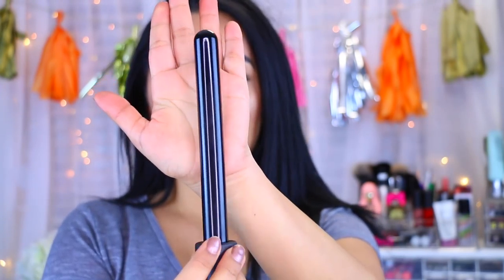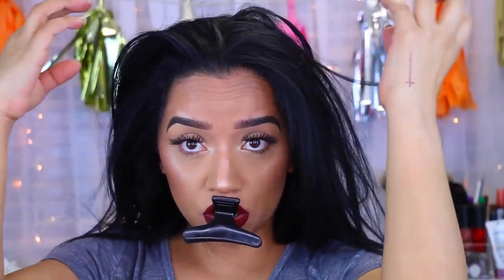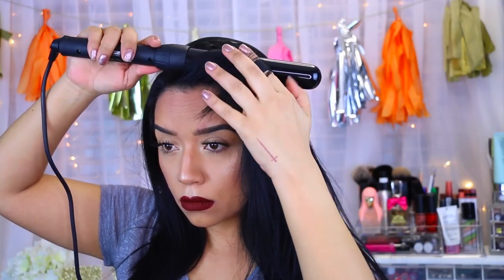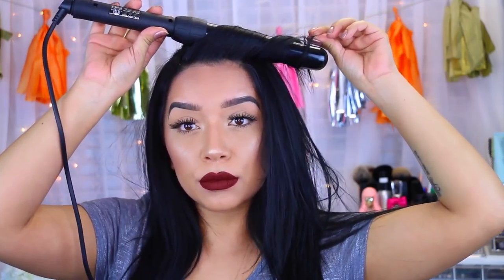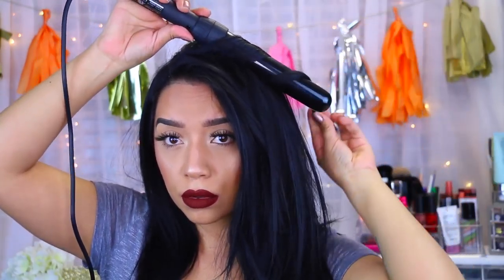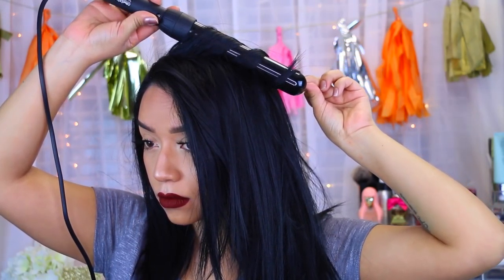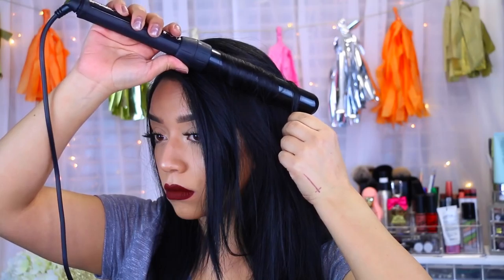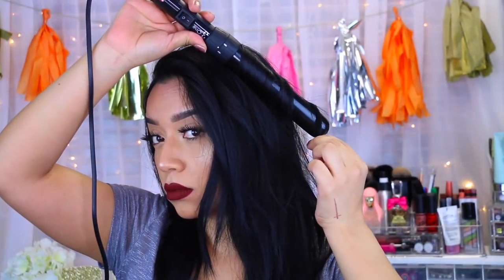Quick hair tutorial | Messy Effortless Hair | Medium Length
Direct link to their shop-(All Brushes also sold Individually)

Nume The Curl Jam Set

Like my makeup? This is what I am wearing:
Key Products- Foundation "Estee Lauder Double Wear Cashew"
Highlight- TLS "Luminesce"
Lips- ColourPop "Rooch"
FAQ:
What camera do you use?